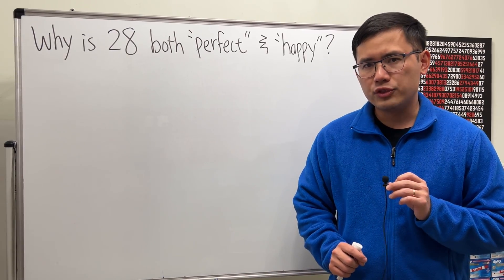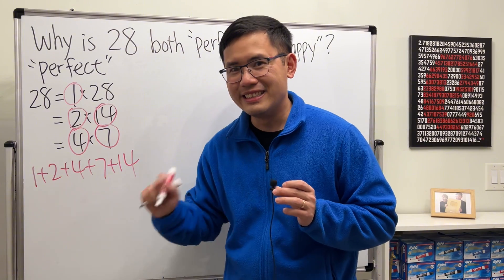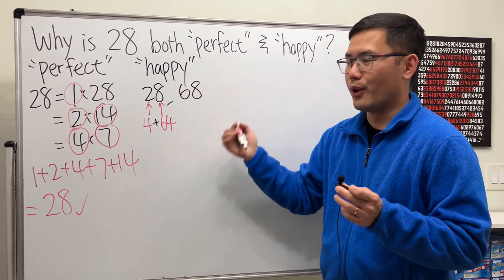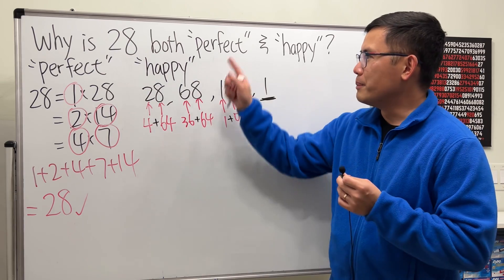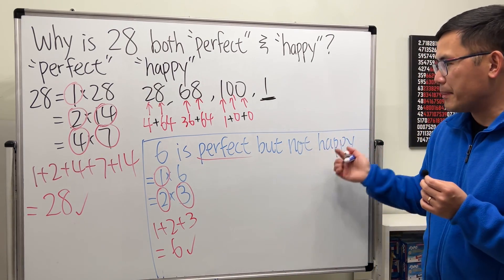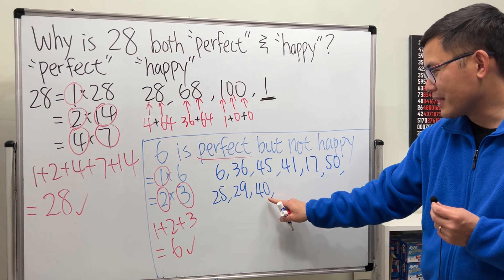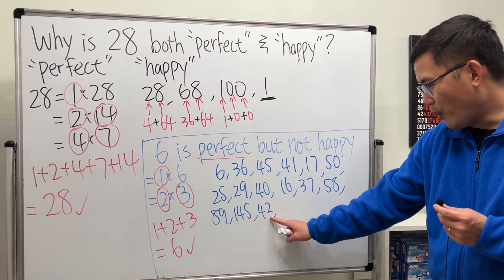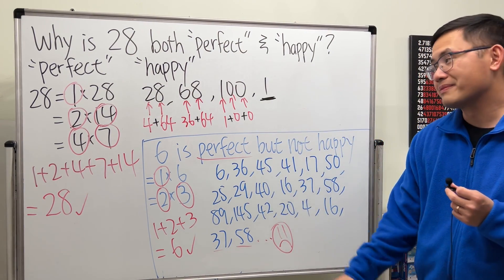How is 28 both perfect and happy?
We will discuss what makes the number 28 both perfect and happy.